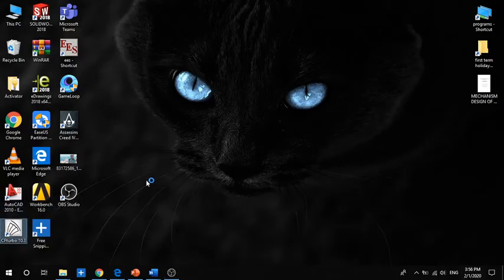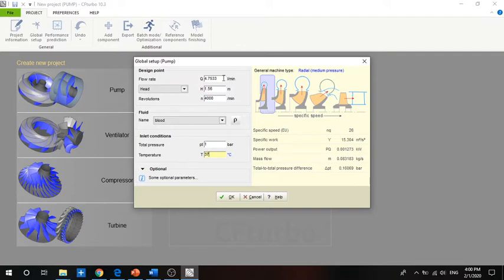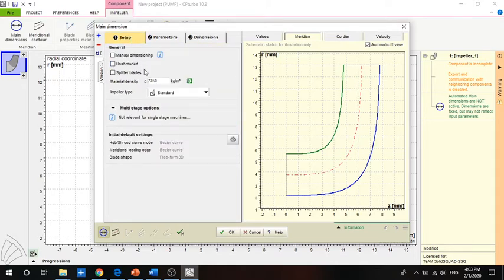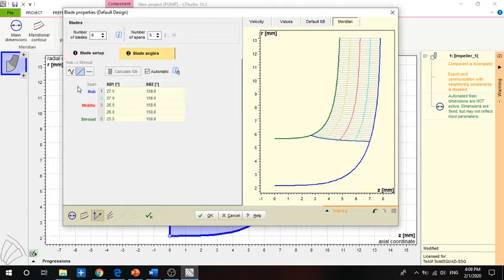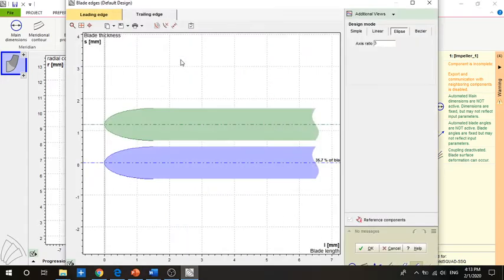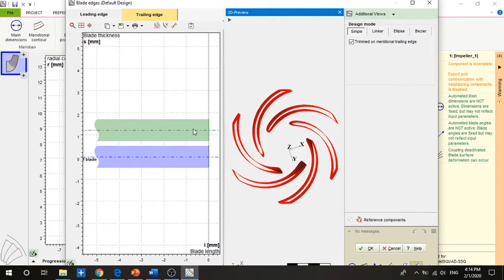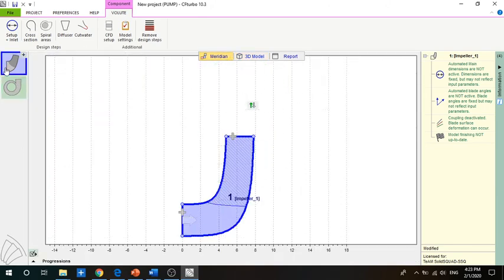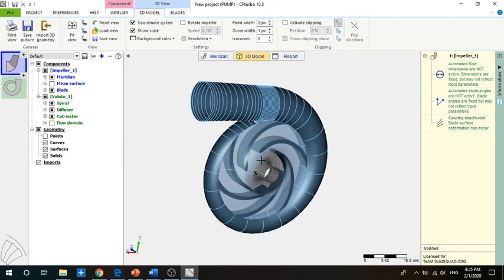blood pump design for left venticular assist device using cf turbo & Ansys CFX --no2 Cf turbo pump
this video is an introduction to pump design & the results that can be obtained from it , the pump is used in LVAD ( Left venticular assist device )
which delivers blood from left ventricle to Ourta

in this video we will design a centrifugal pump using cf turbo using  a design point , flow rate & head with specific rpm